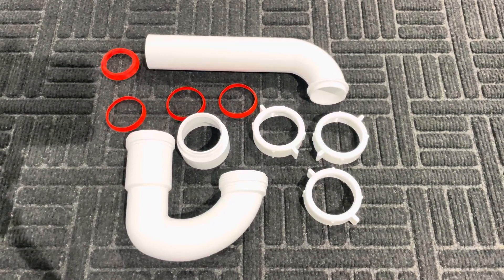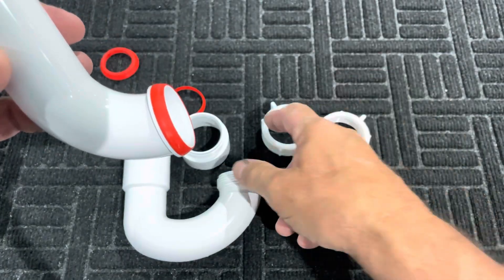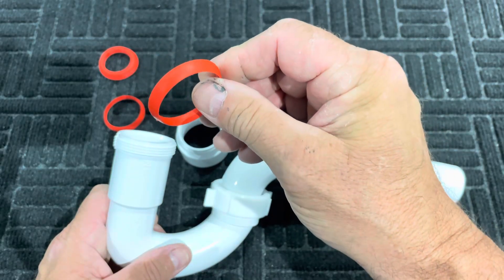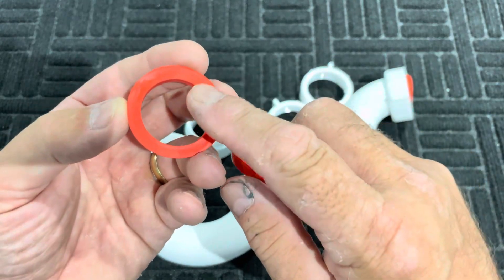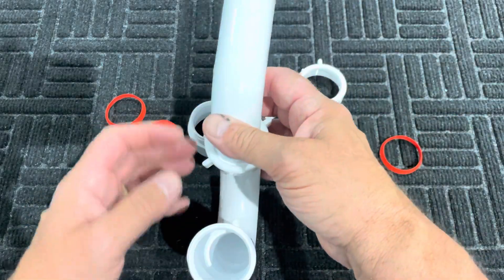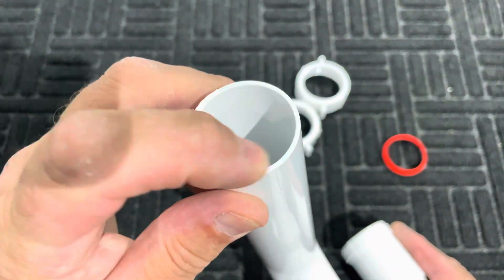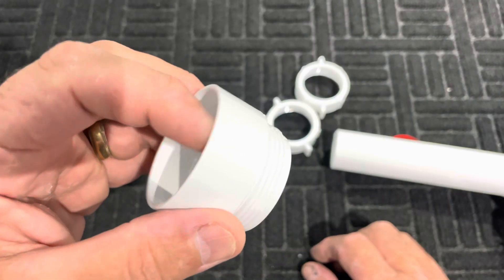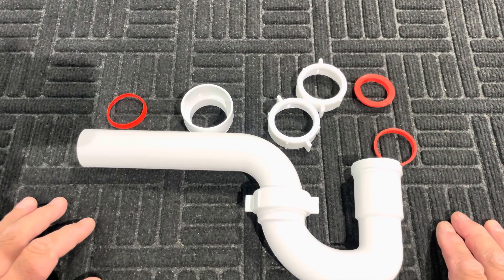P-Trap Assembly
In this video, we illustrate, how to disassemble a P-Trap, identify all of its parts and fully understand the Proper Assembly of an   1 1/2" Tubular P-Trap

This video is an in depth description and illustration of an 1-1/2" PVC Tubular P-Trap and how to properly assemble it. plumbing diy Home Depot